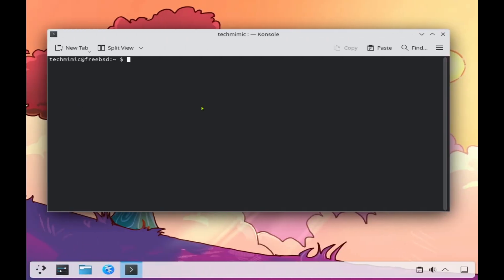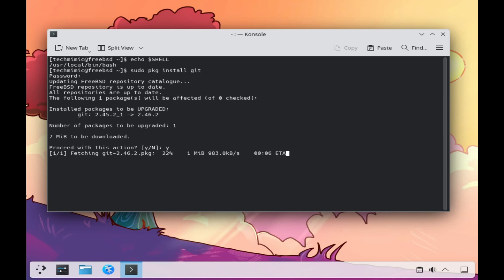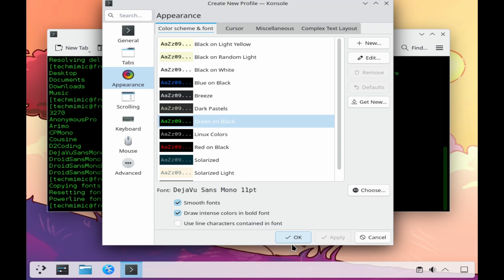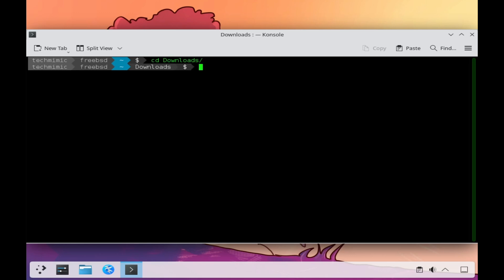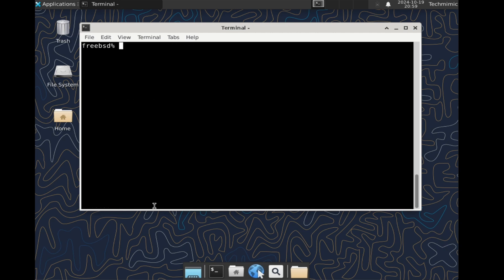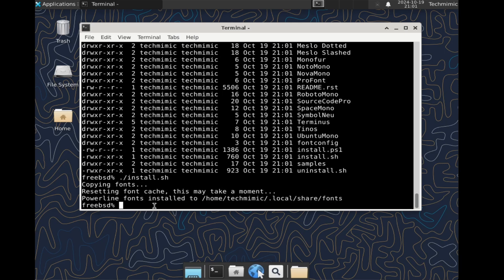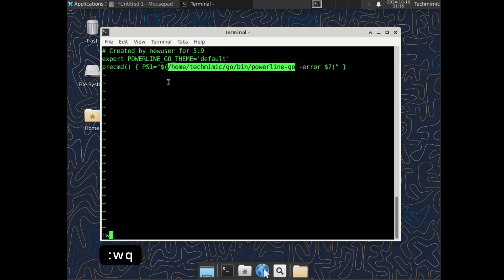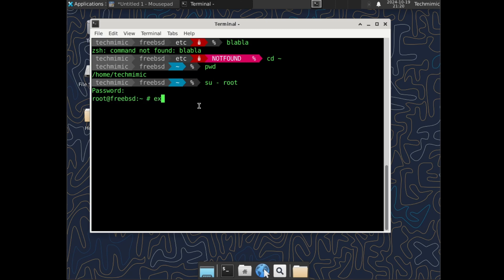How to PIMP your TERMINAL in FREEBSD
Today, we’re going to transform the default FreeBSD terminal into something that looks and feels amazing. If you're tired of the plain, old terminal and want to make it more visually appealing, stick around.

TIMESTAMPS
00:00 Intro
00:14 Setting the scene
00:54 KDE PLASMA with Bourne shell (Konsole)
05:23 XFCE with Zsh shell (XFCE Terminal)

SOURCES
Powerline-go GitHub

TECHMIMIC GitHub (what to add to .bashrc or .zshrc)